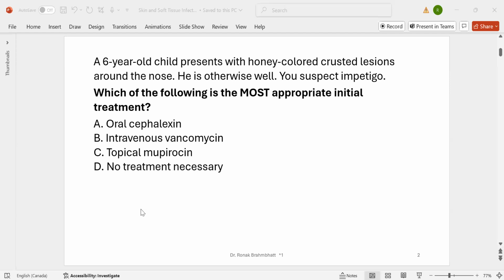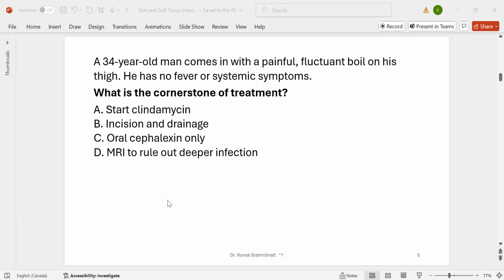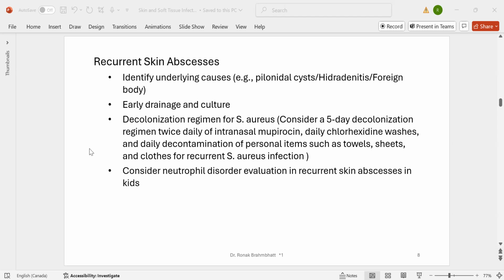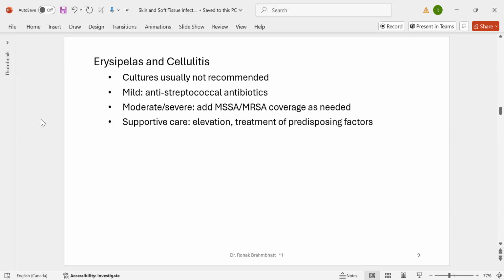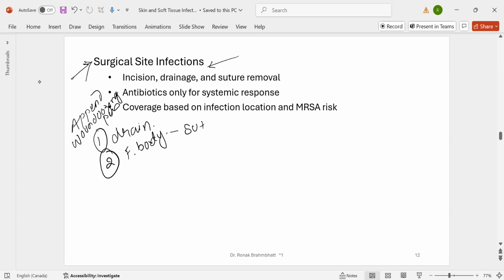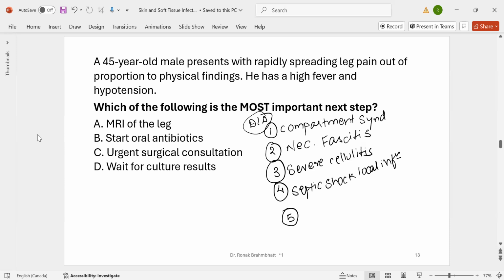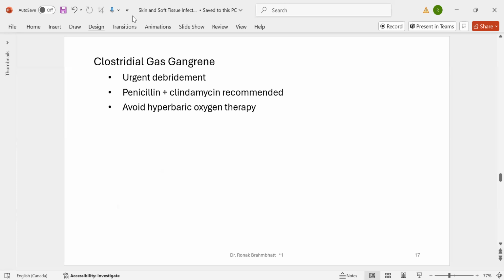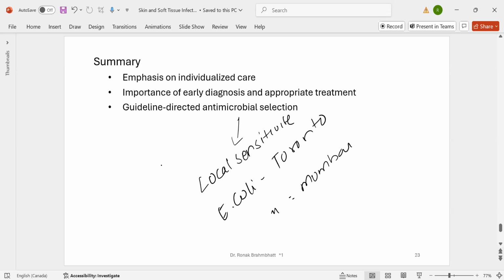Skin and Soft Tissue Infections by Dr. Ronak